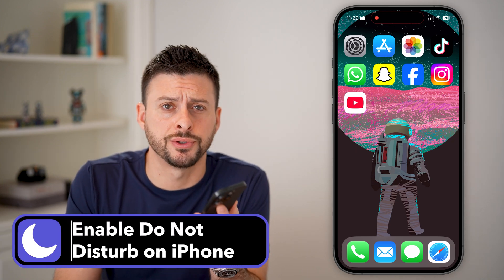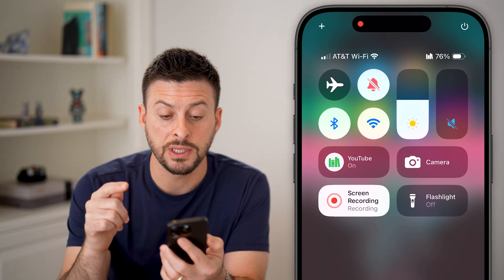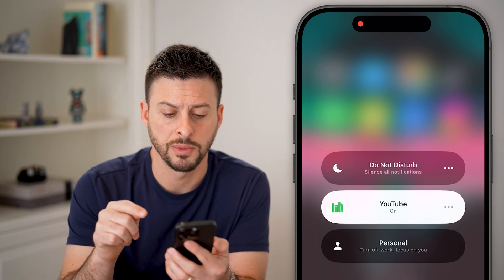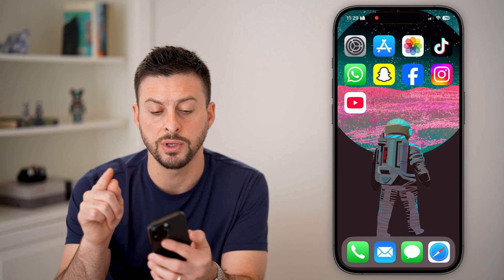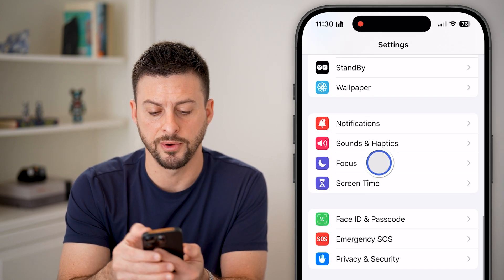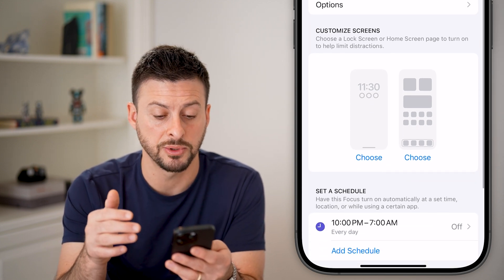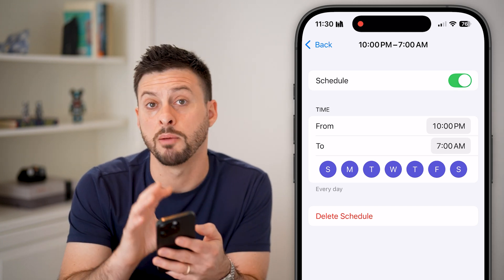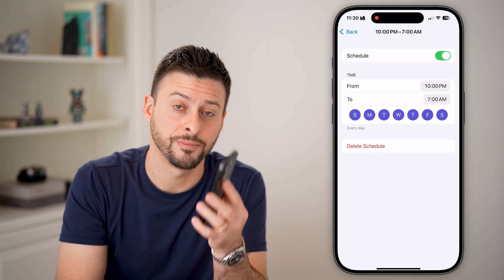How To Enable Do Not Disturb On iPhone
Let's turn on the do not disturb focus mode on your iPhone so it won't ring or vibrate when you get a text or call.